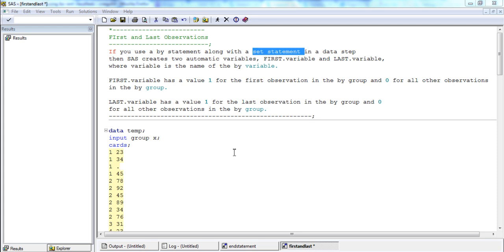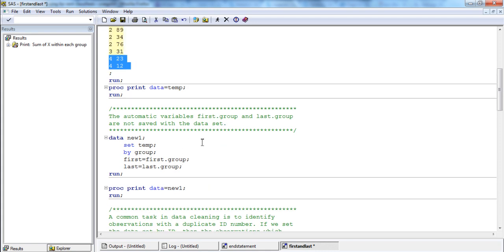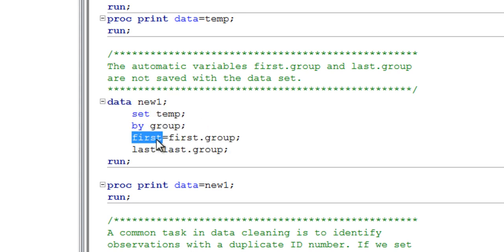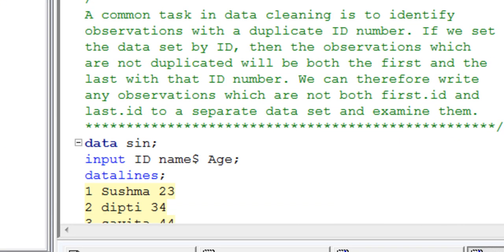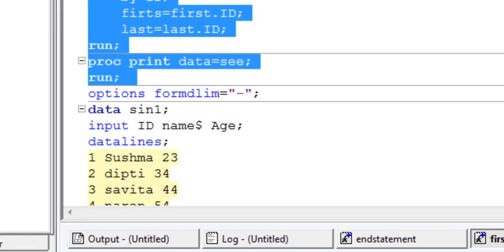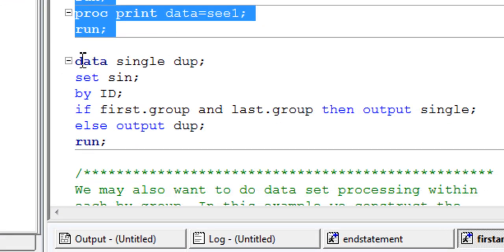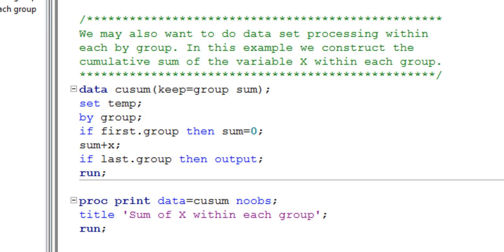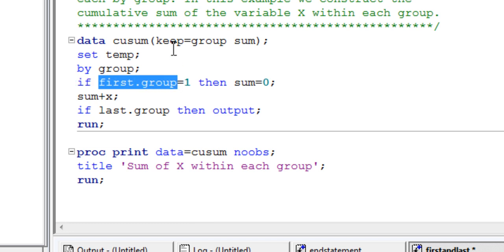first.variable and last.variable.mp4